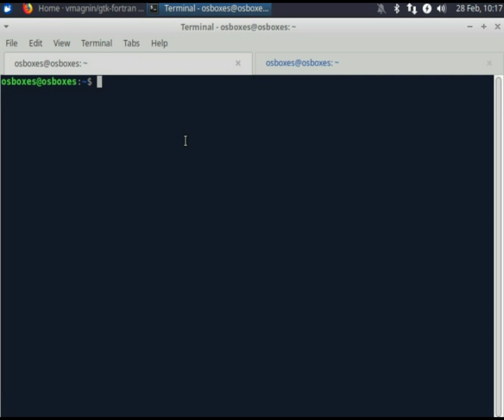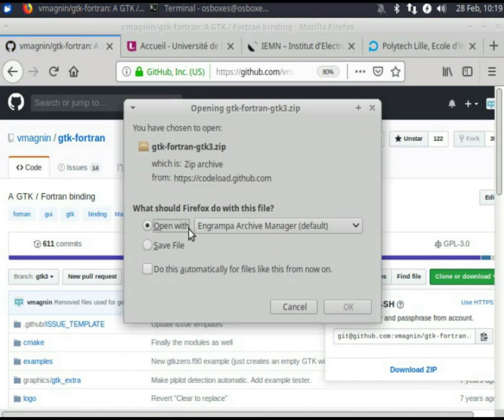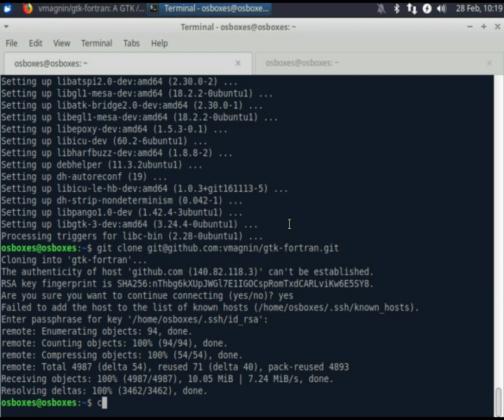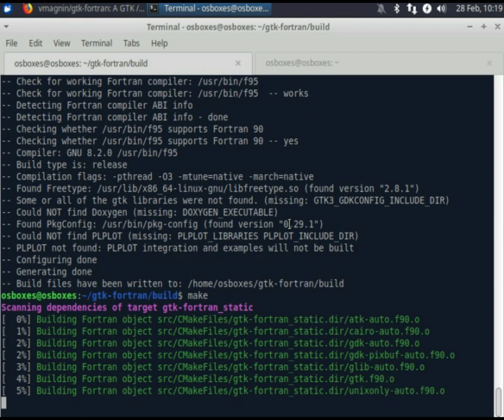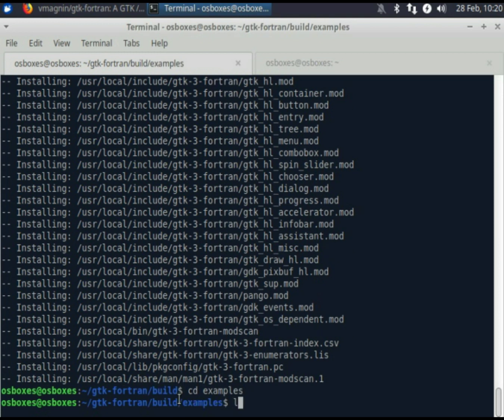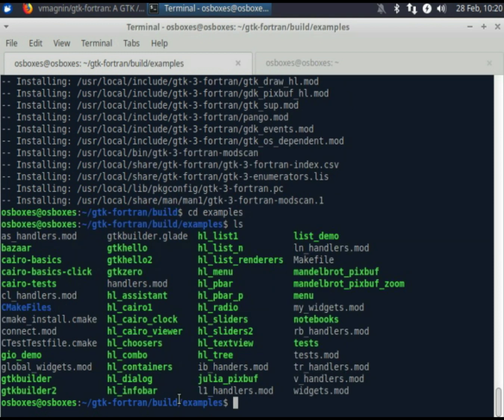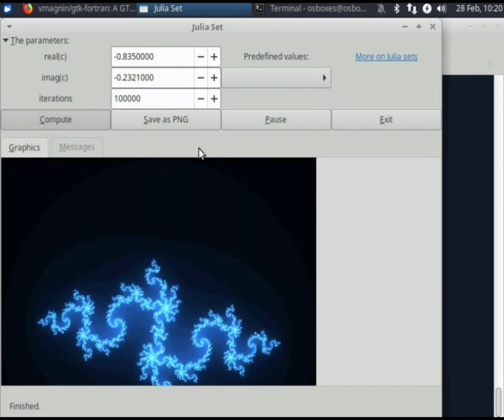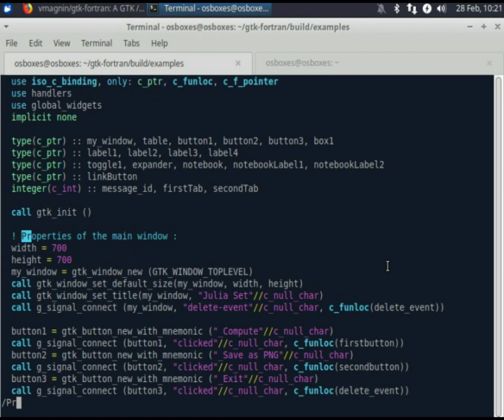gtk-fortran tutorial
This tutorial shows how to install and build gtk-fortran, a GTK / Fortran binding, in a Xubuntu Linux distribution.
gtk-fortran can also be built under Windows (in MSYS2), under BSD, MacOS...

Please acknowledge the use of gtk-fortran by citing the following publication:
Vincent MAGNIN, James TAPPIN, Jens HUNGER, Jerry DE LISLE, "gtk-fortran: a GTK+ binding to build Graphical User Interfaces in Fortran", Journal of Open Source Software, 4(34), 1109, 12th January 2019,